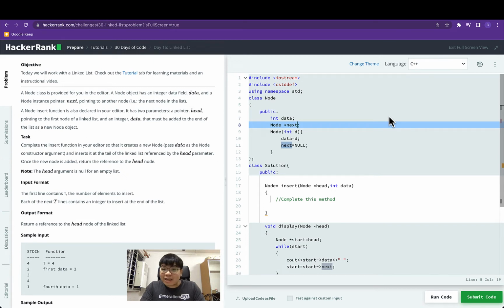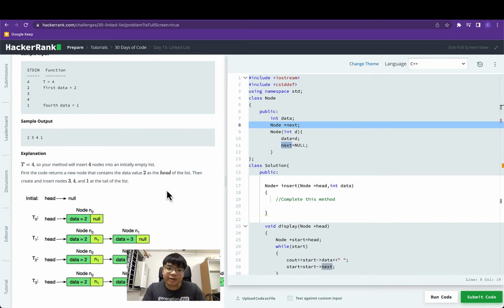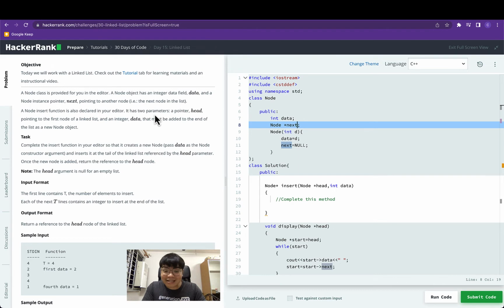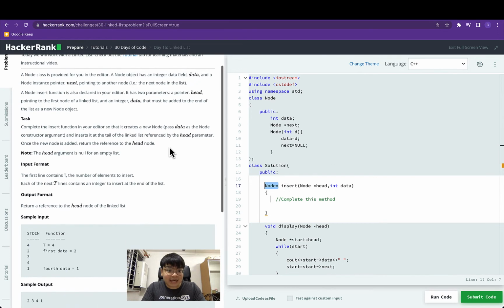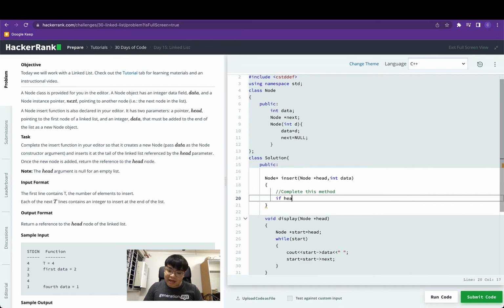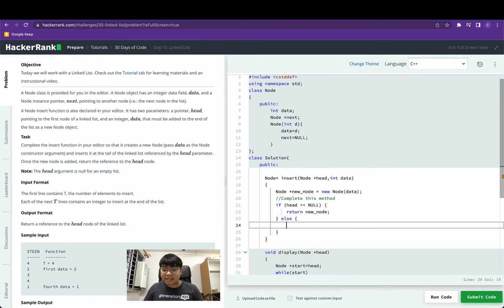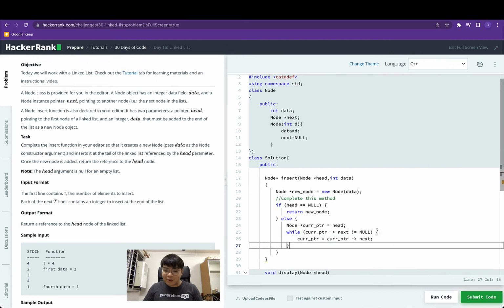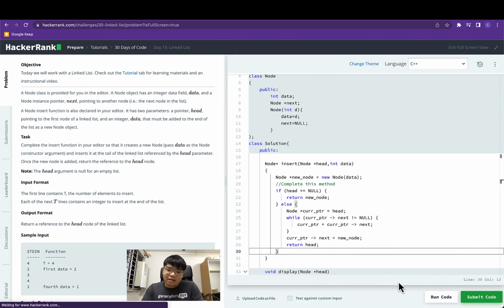C++ - Day 15 - Linked List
Concepts:
- Introducing Linked Lists as a data structure; an iterable data structure consisting of node objects. each node object contains a data field, and a pointer to the next node.
- Inserting a node into the Linked List

Sources:
The NEW Keyword in C++ (Understanding how we can allocate memory to an object and call its constructor, returning a pointer to it)